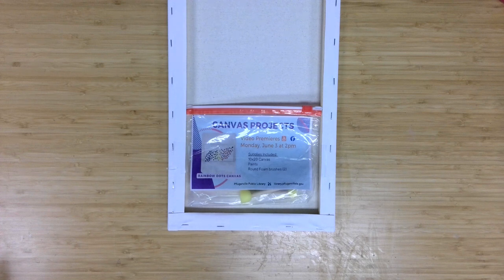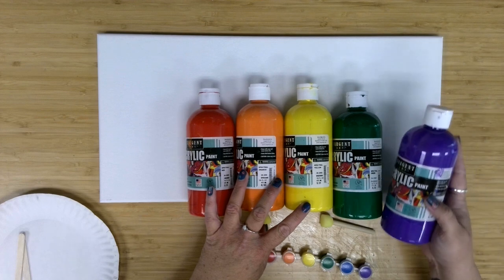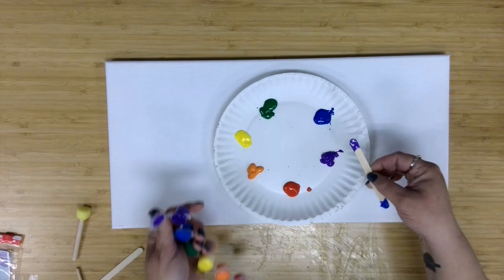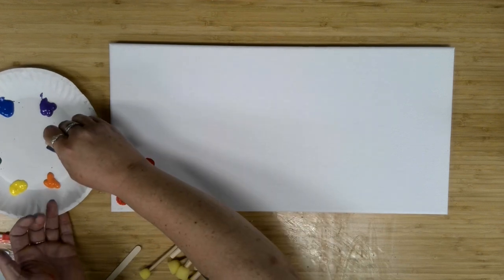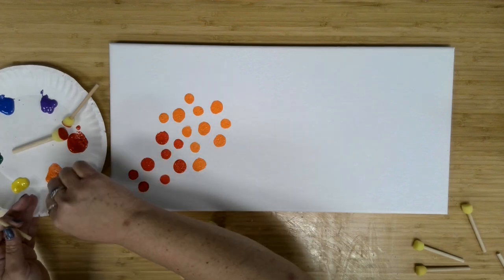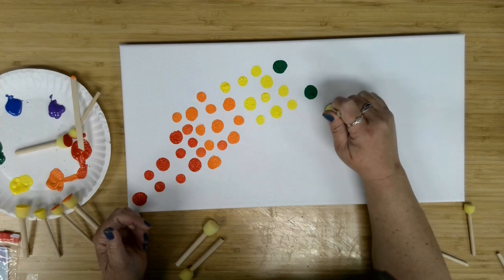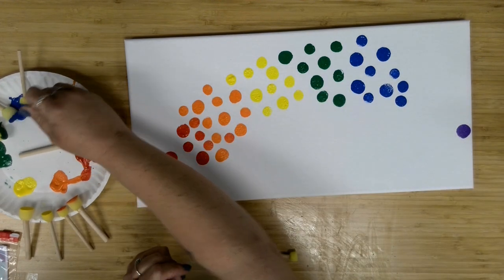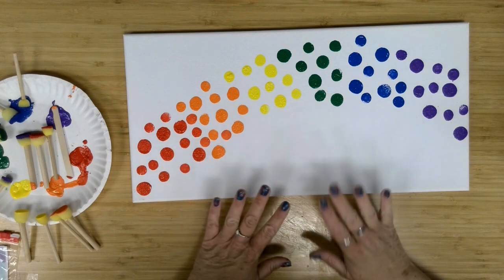Canvas Projects - Rainbow dots Canvas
Try a monthly Canvas Projects craft, geared for ages 12+ on the first Monday at 2 p.m. when Adult Services Librarian Meg Miller will provide virtual tutorials of different techniques. This month's craft is a Rainbow dots Canvas. Supplies provided: Canvas, paints, round foam paintbrushes.